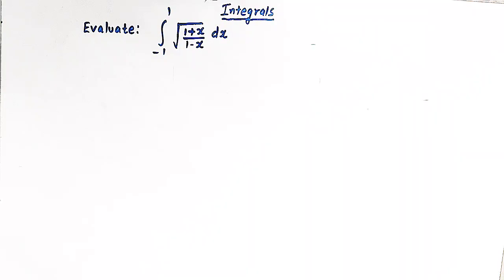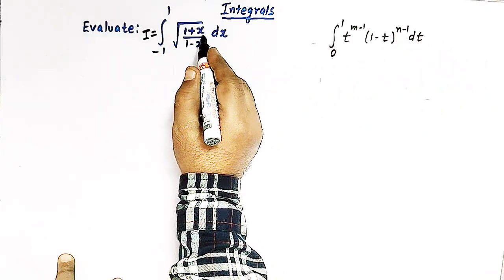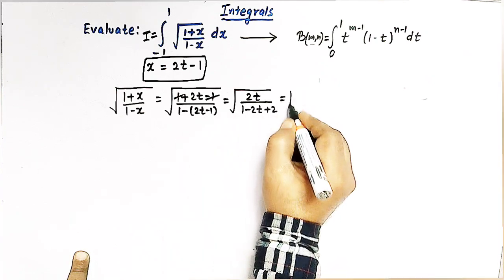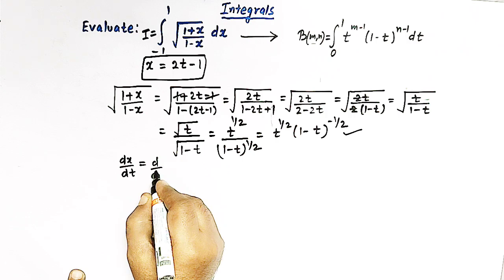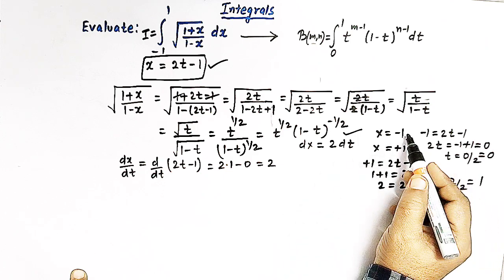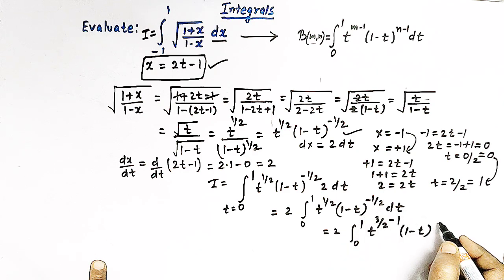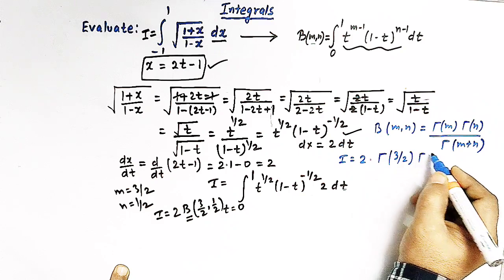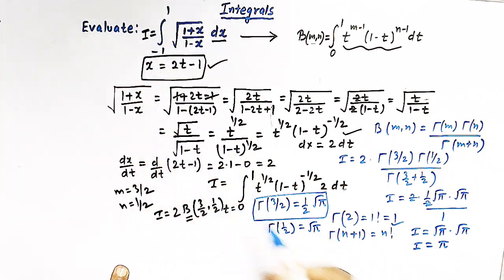Definite integrals _ Substitution Method.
Evaluation of definite integrals using the concept of Beta and gamma functions.
Relation between beta and gamma functions.